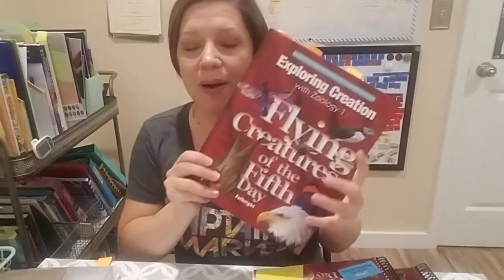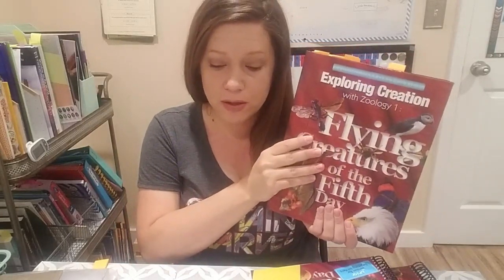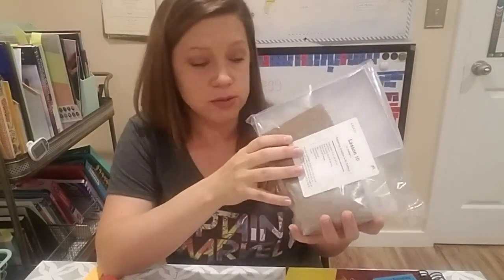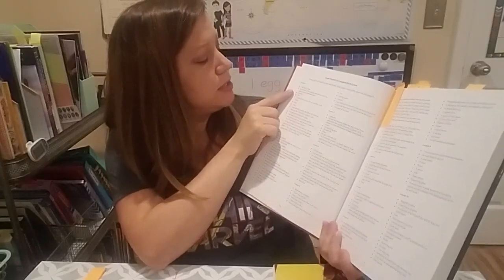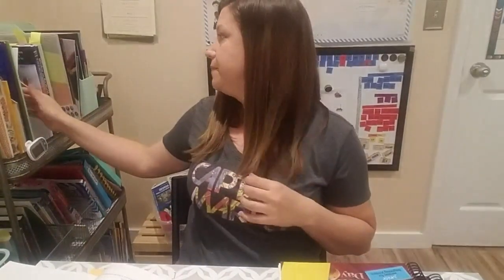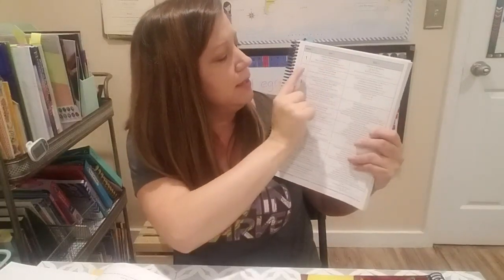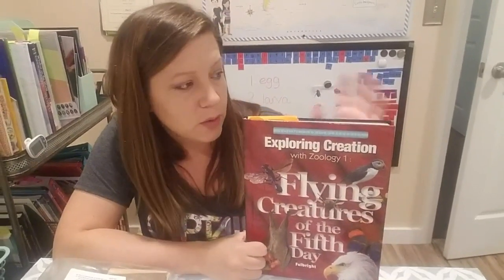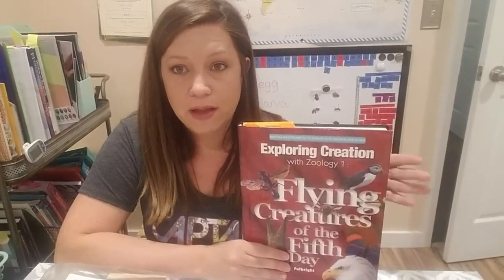Apologia Exploring Creation Zoology Curriculum Review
Apologia Zoology 1 Curriculum Review. Homeschool science curriculum for grades 1-6.
Link to Curriculum on Amazon

Jessica